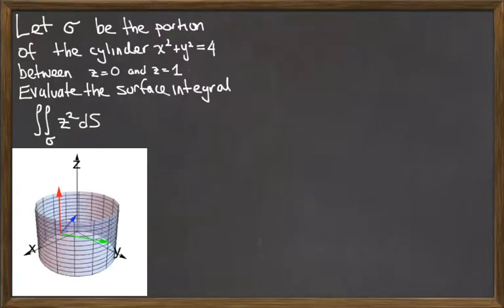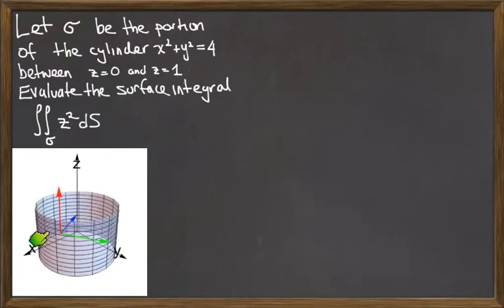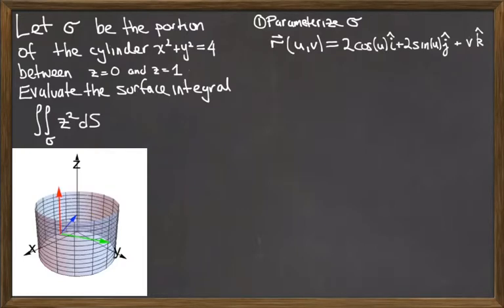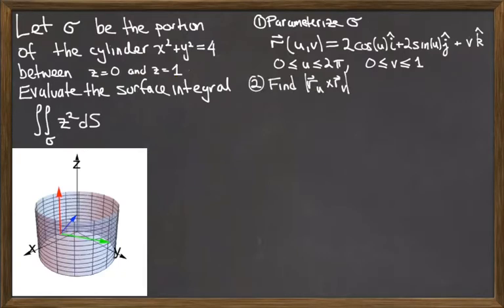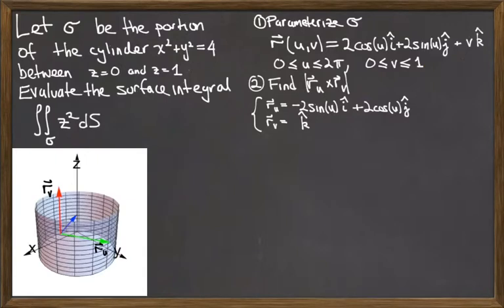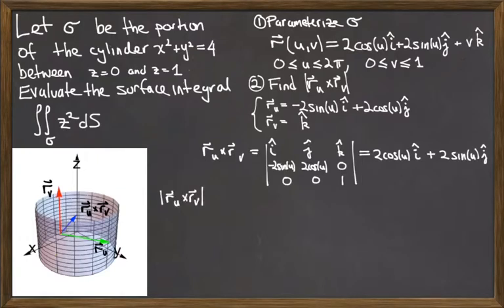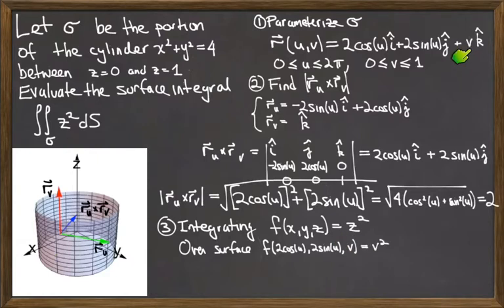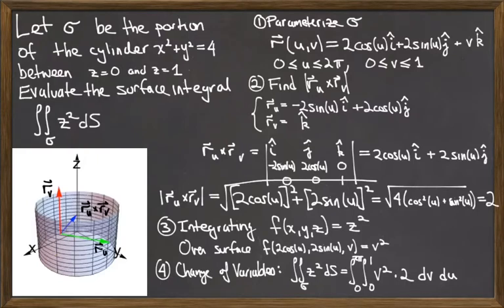Evaluting a surface integral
We evaluate a surface integral of a function by parameterizing the surface and applying change of variables, resulting in a double integral.